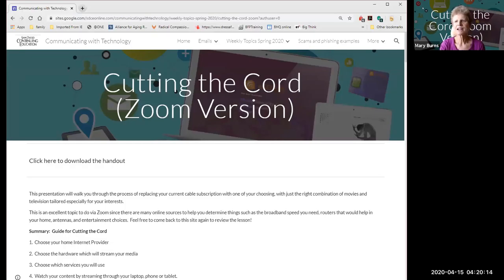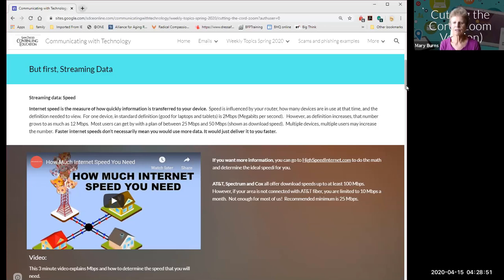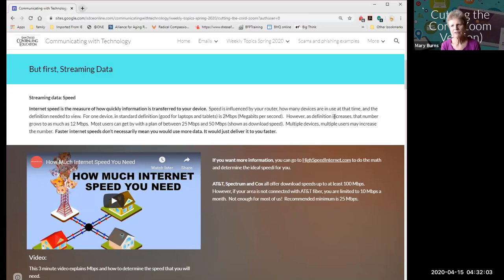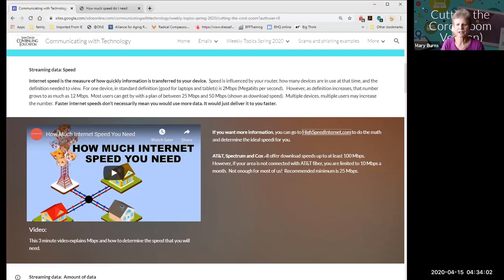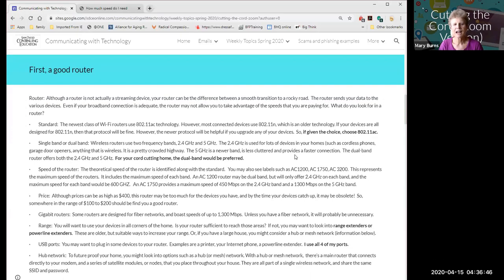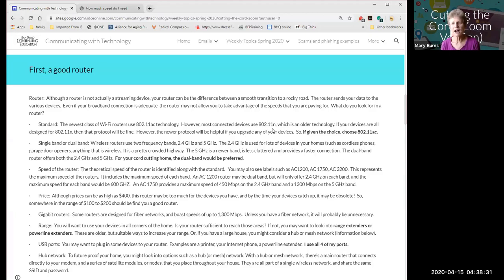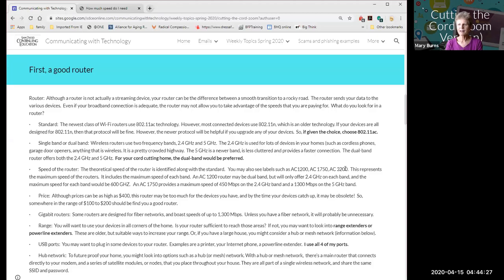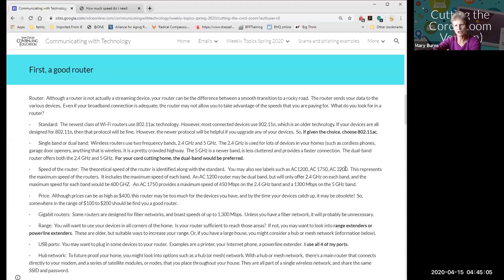Cutting the Cord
This lesson covers the things needed to cut your cord, or (in other words) ditch your cable subscription!